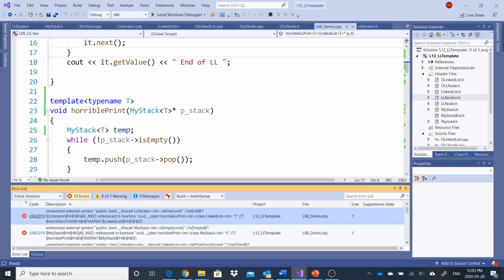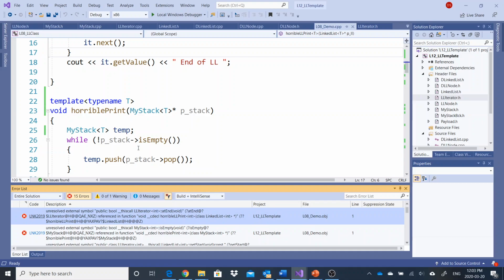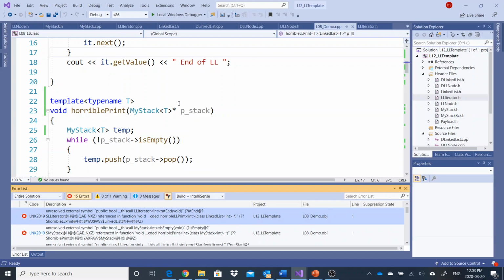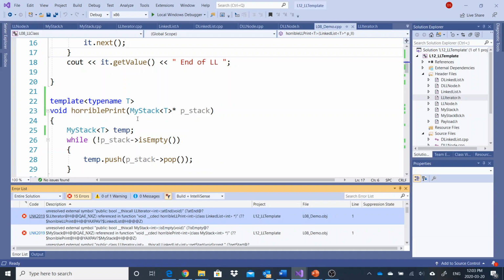BIT2400 L13_Templates2-The fix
I fixed the LinkedList classes (it was an incredible amount of work. I suggest if you want to practice making a templated class, do something small). I point out the pitfalls, the weird syntax (all code going in the .h file), and WHY you use a template (I'll swap the type of data stored from an int to a new "Payload" class) and the errors one gets when using a templated class. oh and lots and lots of overloading examples.